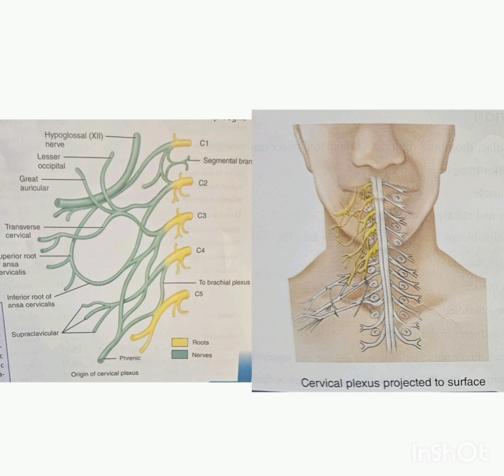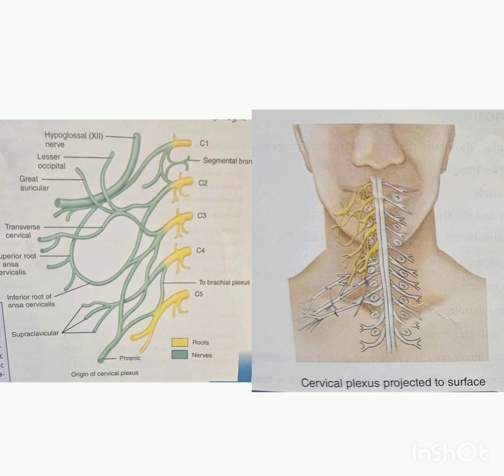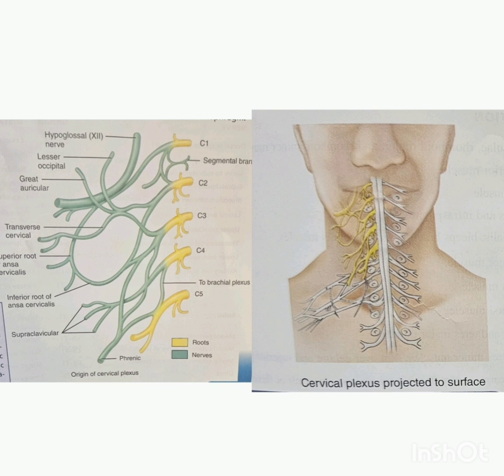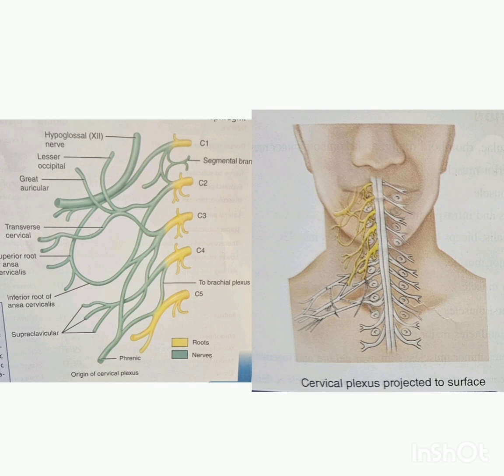Cervical Plexus Lecture Simplified Overview